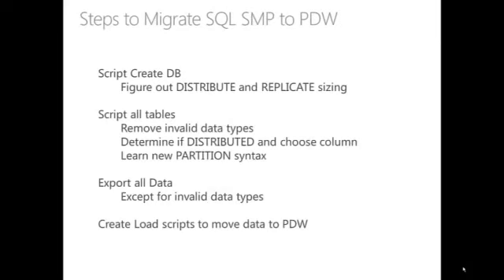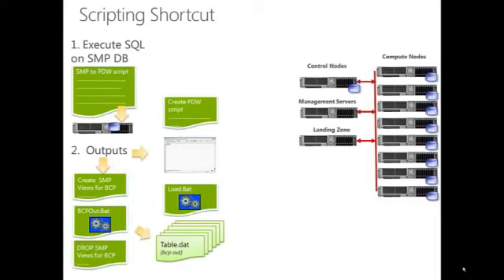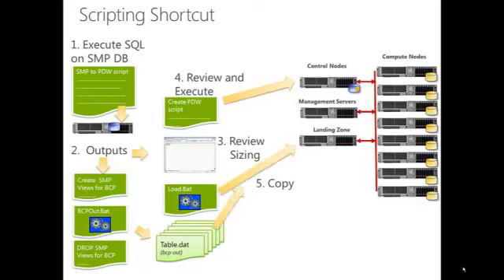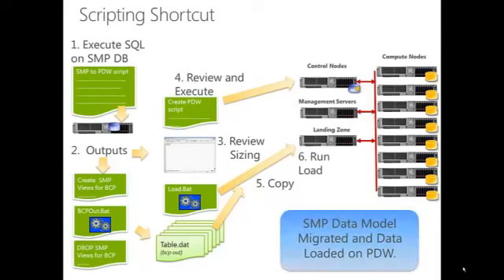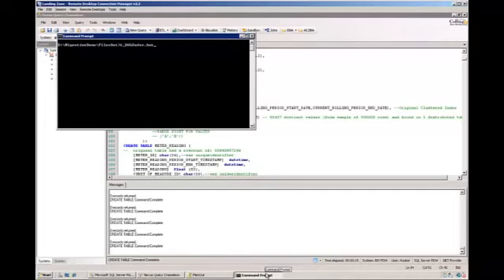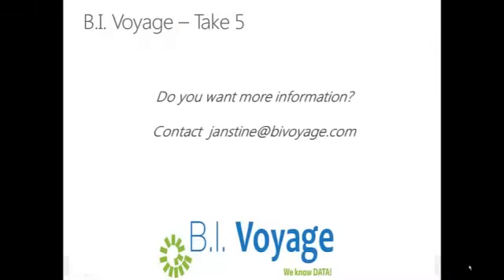Take 5 SQL to PDW Migration